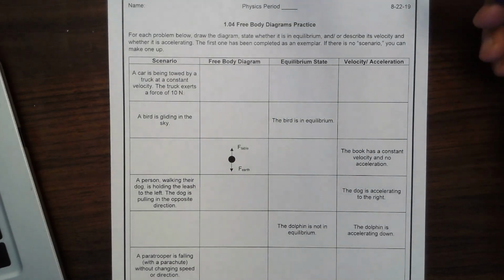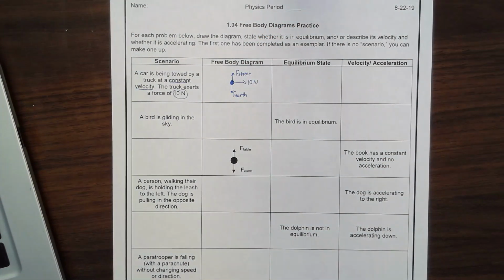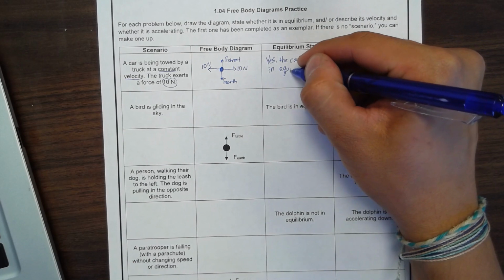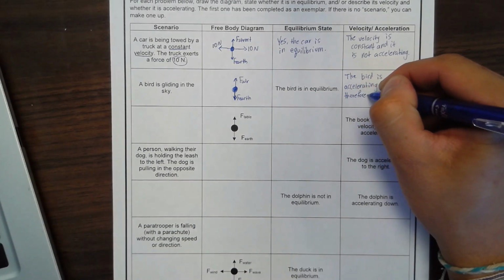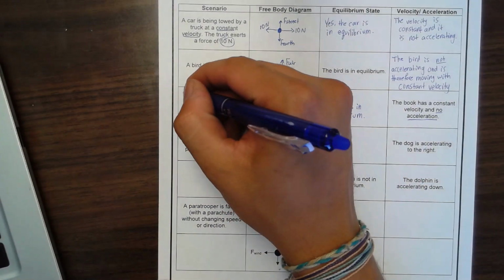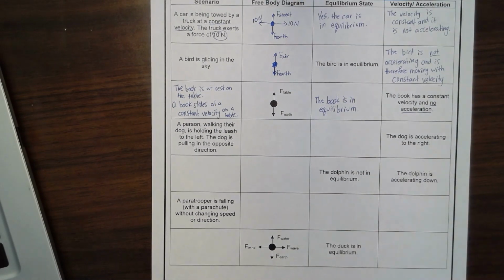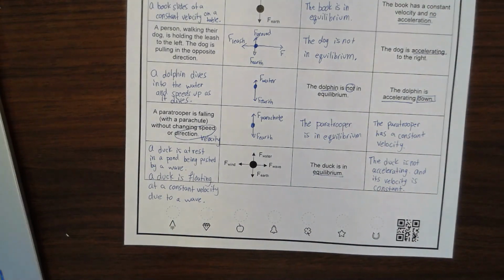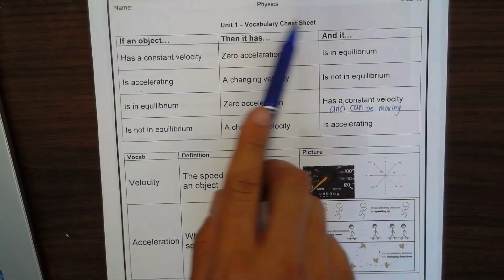1.04 EXTRA - Free Body Diagrams Practice